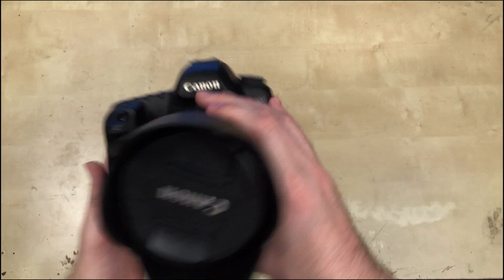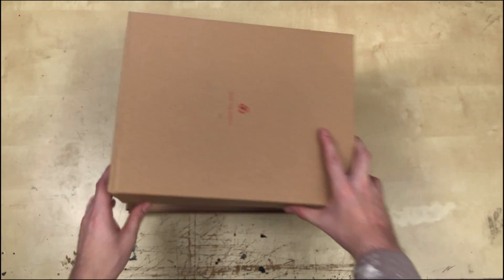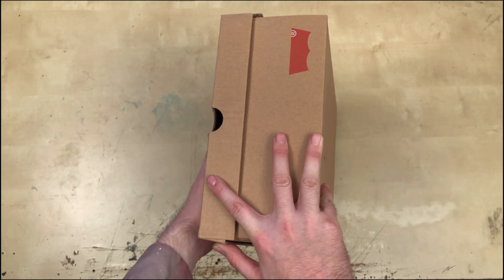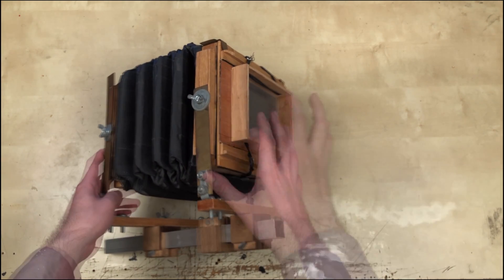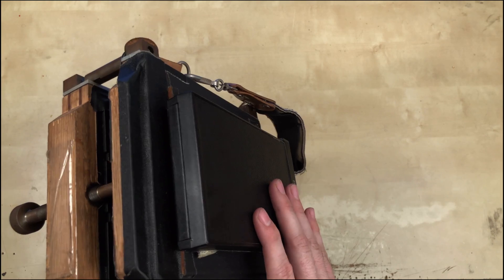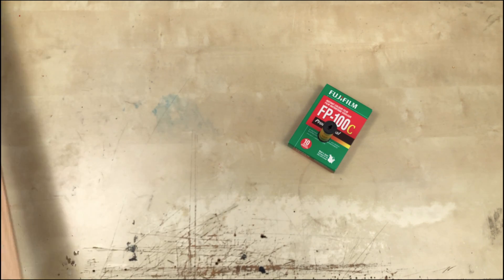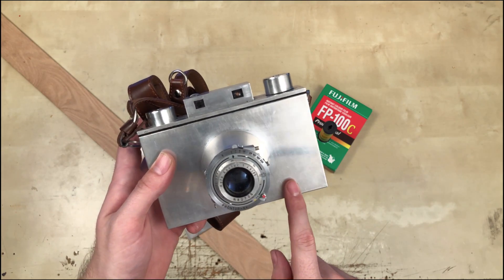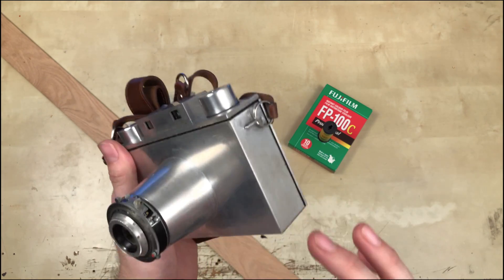How to Make a Camera in a Home Machine Shop Part 1: Introduction.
Making A camera In a home machine shop Part 1: Introduction.

Lucuslanders.com

Or my instagram: @Cropped_Camera

This Video offers a brief outline of what it takes to make a camera.
I focus on the advancements I myself have made and the existing technology that allows me to make cameras.